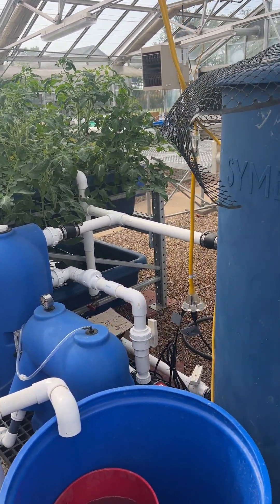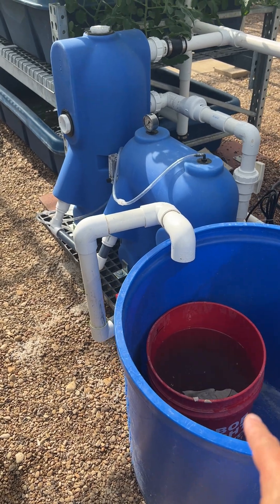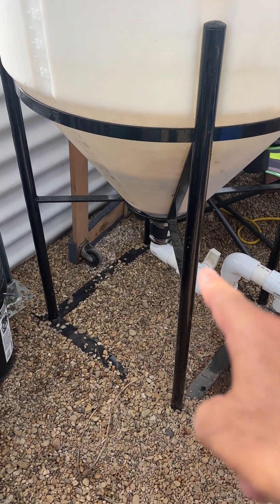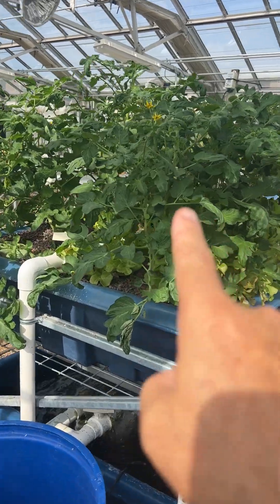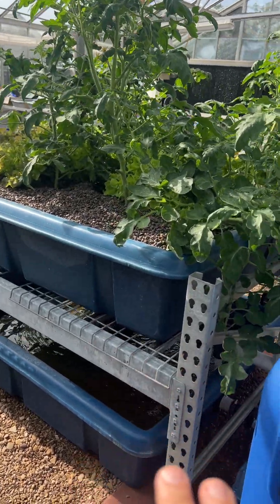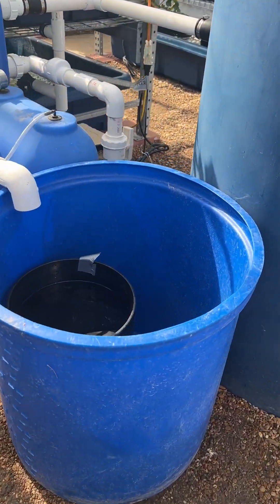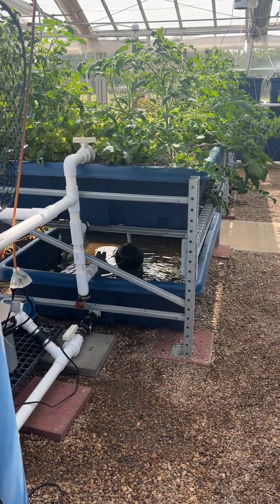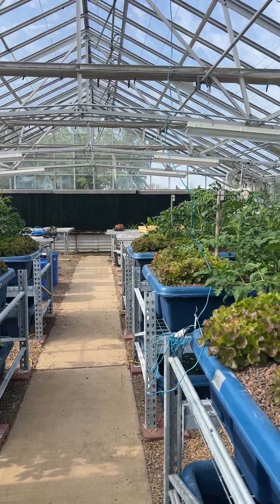Recycling Nutrients in the Coupled Aquaponic System. Part 1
July 2023

The most important maintenance step in your aquaponic system is the disposal of fish waste.Typically after flushing the system, I'll dispose of all the waste water and replace the 4 or so gallons with new water. Today, I will be leaving the waste water bucket overnight, allowing the waste to settle in the bottom. Tomorrow morning, I'll dump the clean water back into the system and only dispose of the solid fish waste at the bottom. Hopefully, this will allow me to use less clean water and give the plants a second opportunity to absorb any nutrients that are left over.